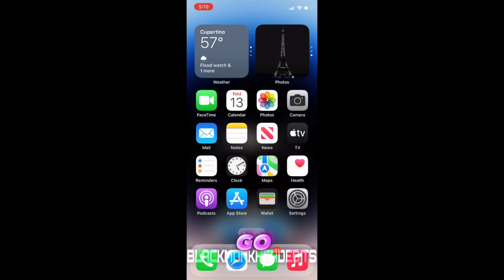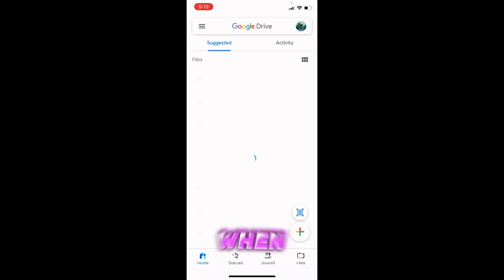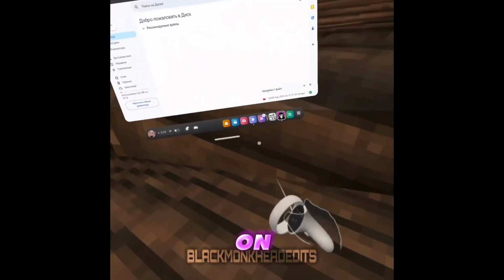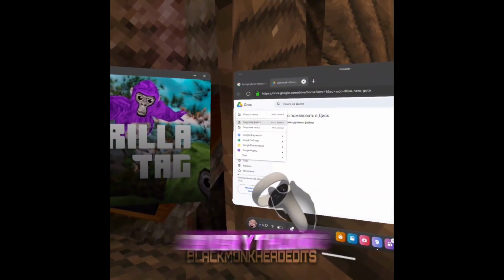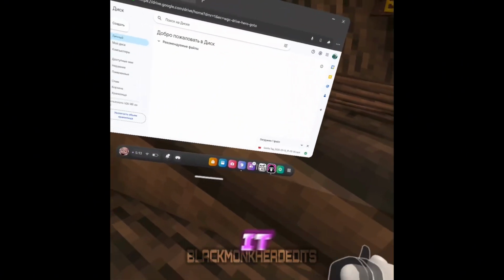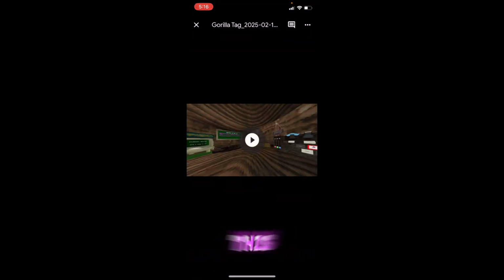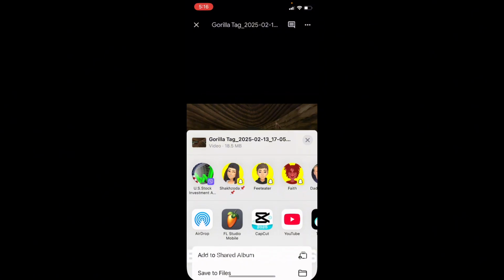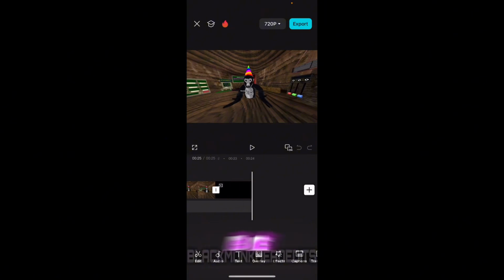How to record on the new camera mod in gtag (tutorial)